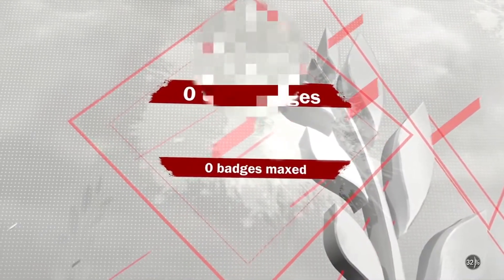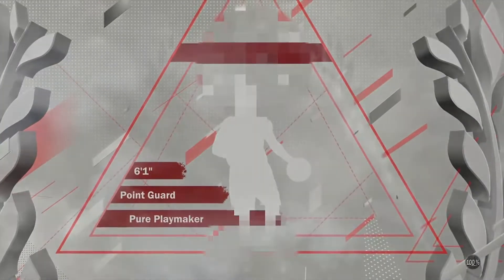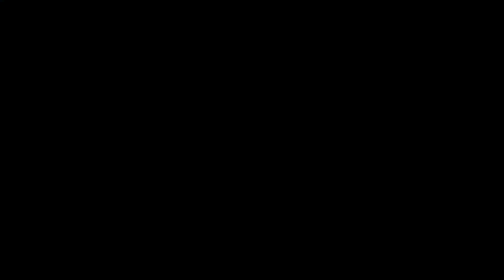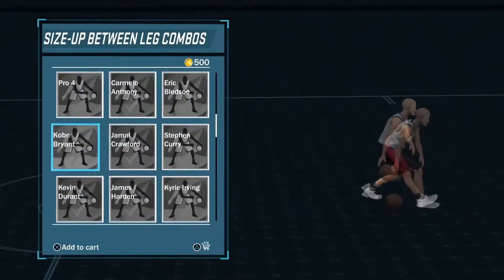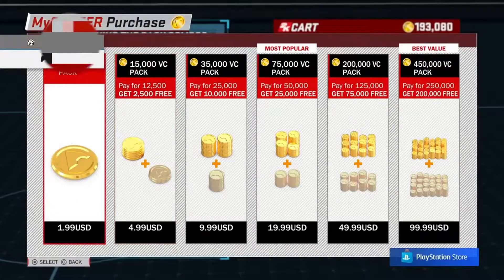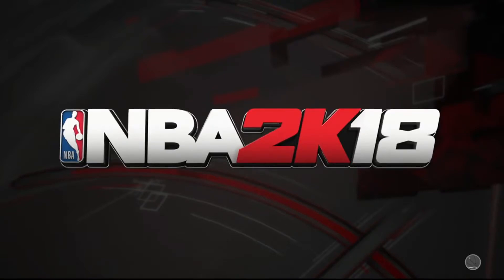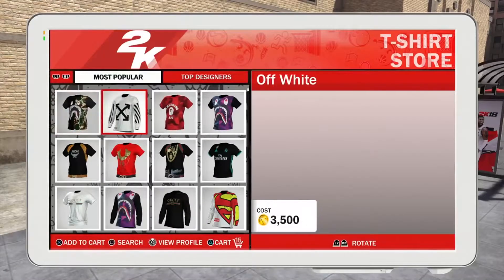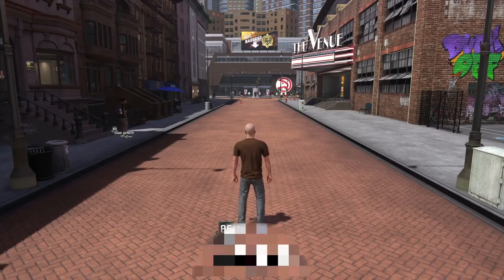NBA 2K18 NEW ANIMATION GL1TCH AFTER PATCH 5!!! *100% WORKING*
▶ Equipment & Resources
★ Microphone - Blue Snowball
★ Recording Software - Audacity
★ Editing Software - Sony Vegas 14
★Ps4 - JayToSaucyyYT
✪ Tags -
This Year I have made videos on: